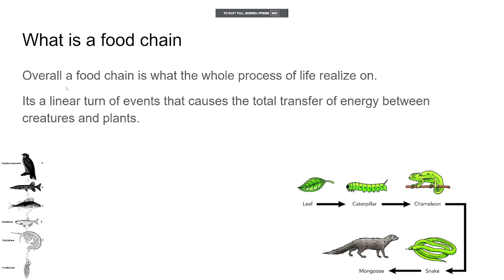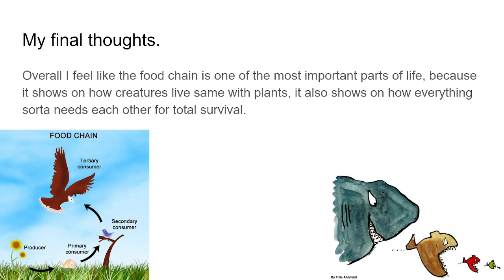My Bio project